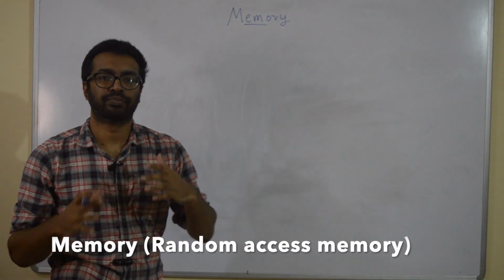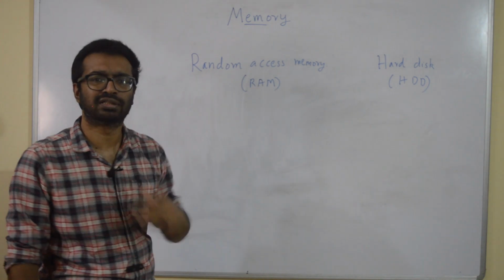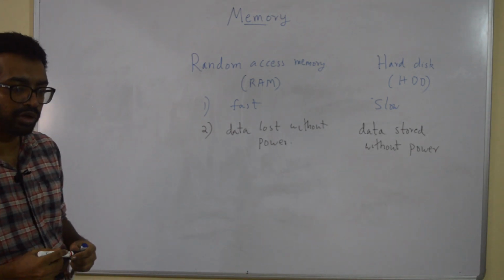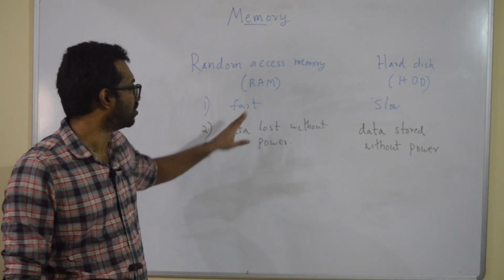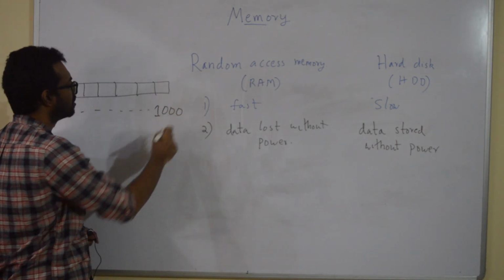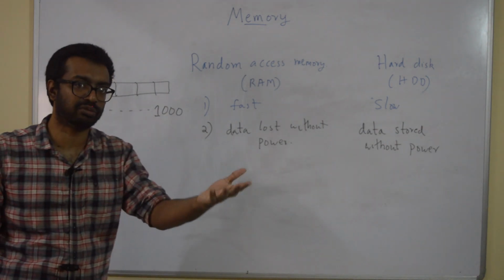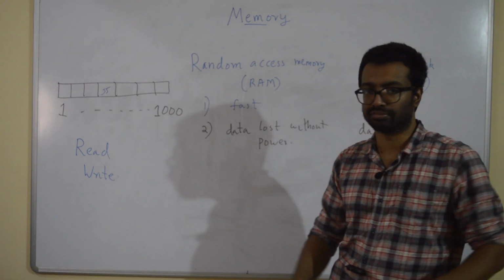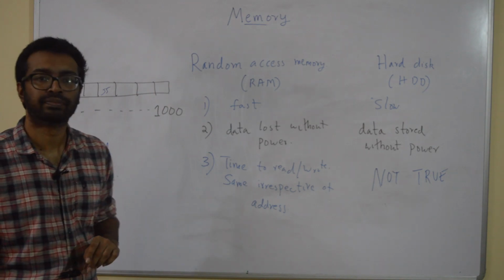Lecture 8.3 | Memory | Random access memory (RAM)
We look at random access memory (RAM)